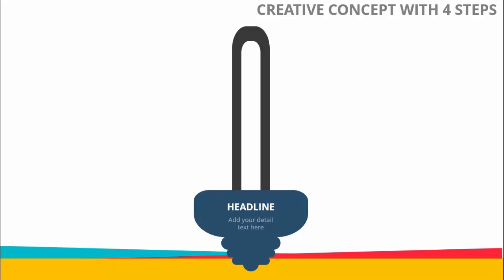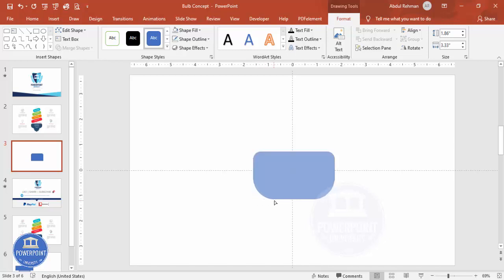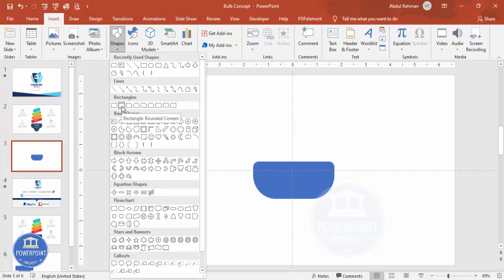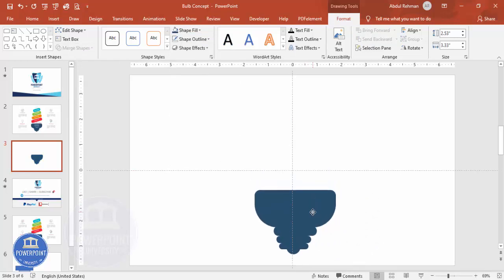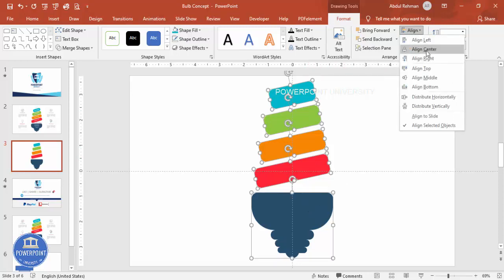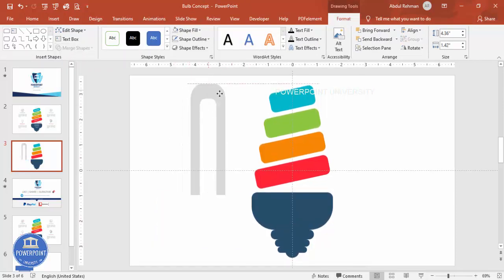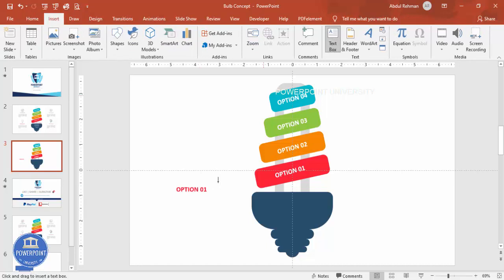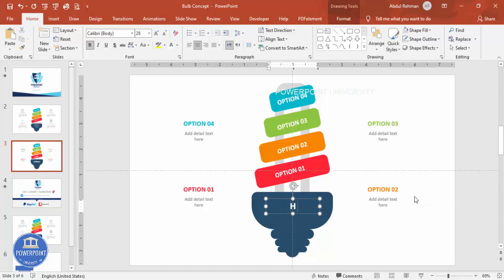Creative Concept with 4 Step Infographic Slide in PowerPoint